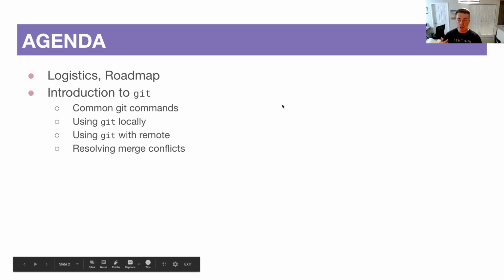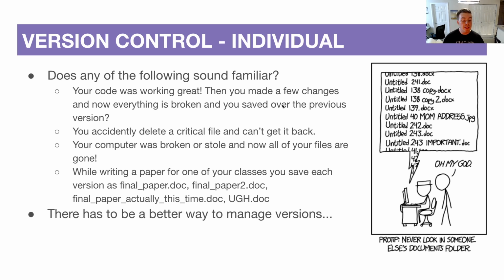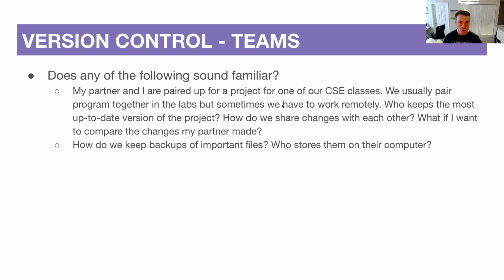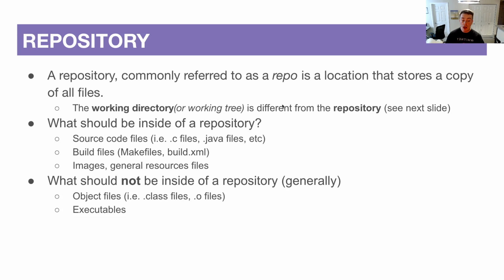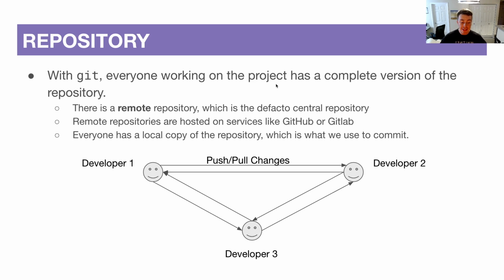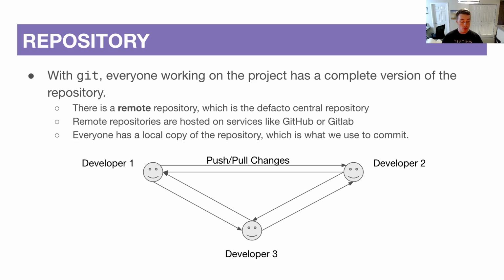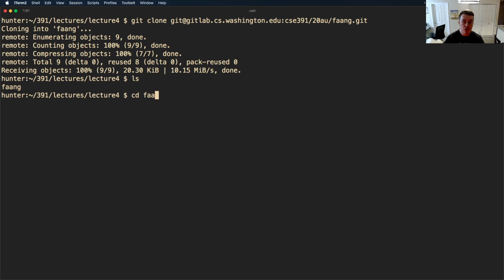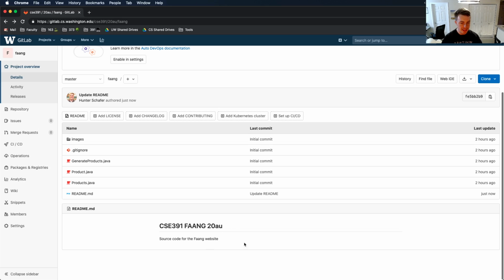CSE 391, Lesson 4 Video 1: Introduction to Version Control